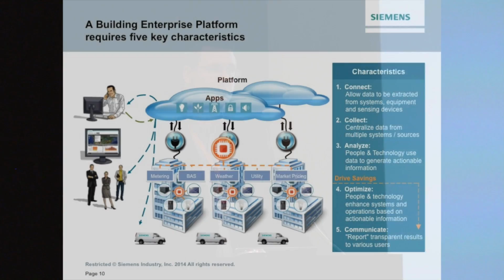SPARK '14 Breakout Session: Smart Technology Enables Efficient Facility Management (Siemens)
Craig Engelbrecht, Director of Smart Services & Technology Siemens, speaks to the SPARK '14 audience about how to efficiently manage buildings and facilities using smart utility data.